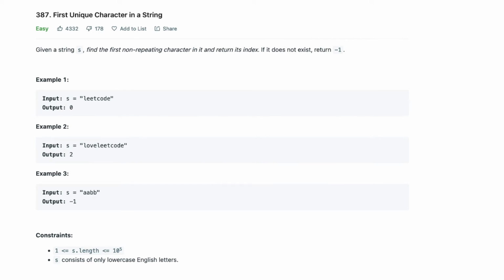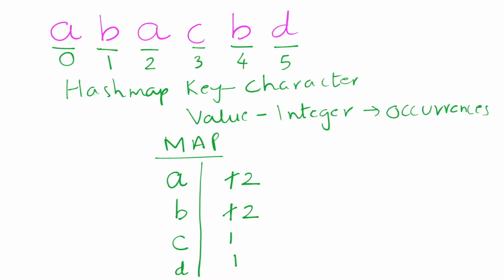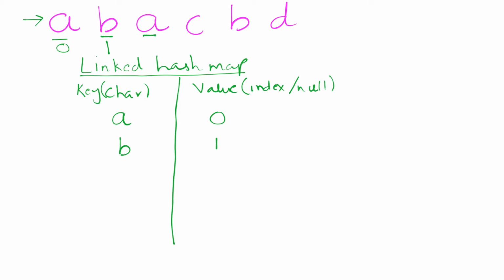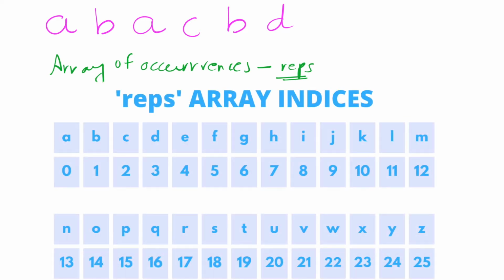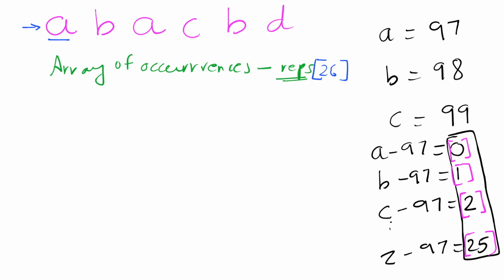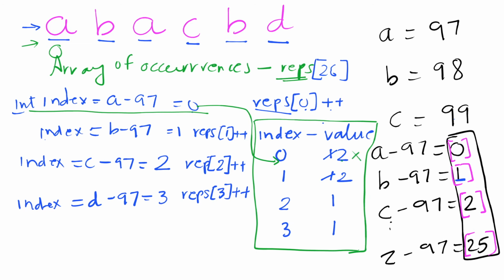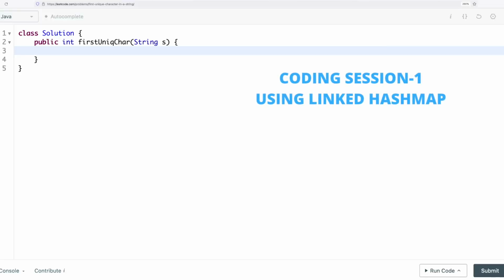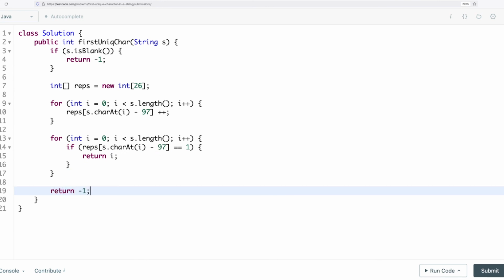First unique character in a String - AMAZON, GOOGLE, FB coding interview question, LeetCode 387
Solution to leetcode problem to find First unique character in a String.
AMAZON, GOOGLE, FB coding interview question, LeetCode 387
I'll explain 3 approaches to solve this coding problem. Feel free to watch at  1.25X

All three approaches require looping through the letters in the input string. The first pass has a complexity of O(N).
Where N is the size of the input string.

* Complexity of HashMap approach for the second pass is O(N)
* Complexity of LinkedHashMap approach for the second pass is O(M), where M is the size of the LinkedHAshMap
* Complexity of approach to store number of occurrences in an array is O(26)

0:00 Introduction
0:47 HashMap approach
2:50 LinkedHashMap approach
5:51 Approach using integer array to store number of occurrences
12:20 Code - LinkedHashMap approach
13:40 Code - integer array approach